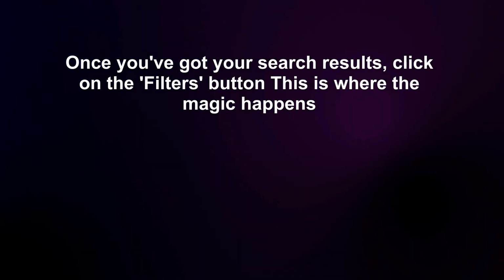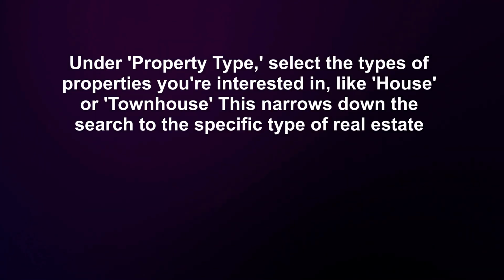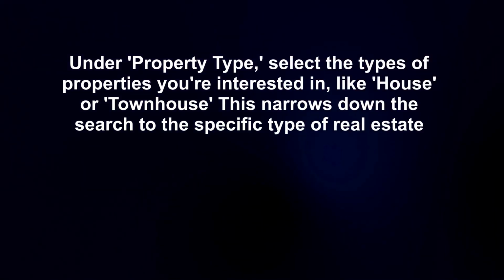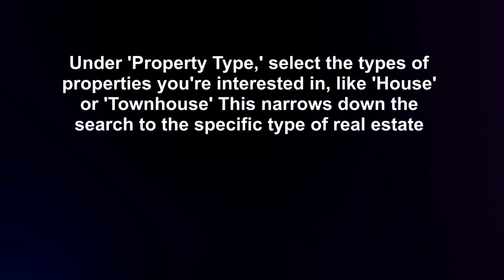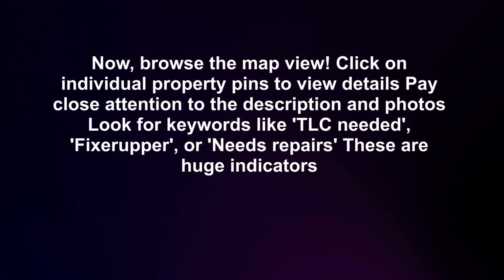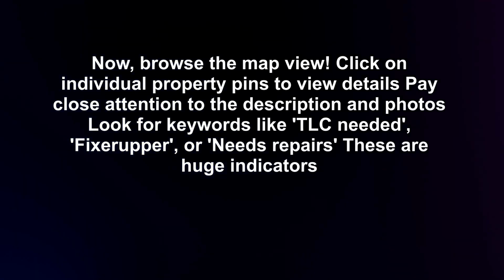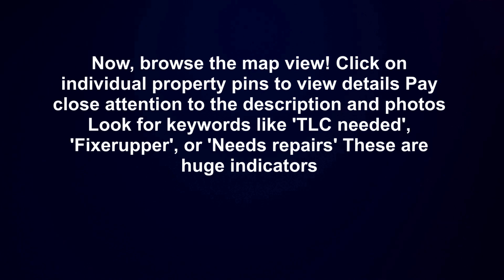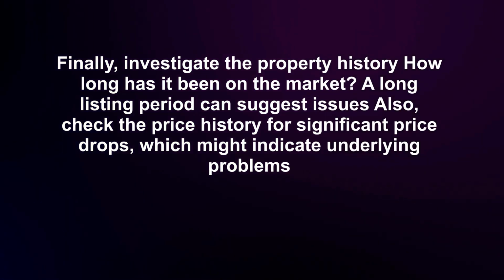How to Find Distressed Properties on Redfin - GUIDE!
How to Find Distressed Properties on Redfin outlines strategies for identifying properties with potential investment opportunities by leveraging Redfin's search filters and property details. Learn how to spot foreclosures, REOs, and other undervalued properties that present unique opportunities for buyers willing to invest in renovations or repairs. Finding these distressed properties can be easier with the right search tips.

00:00 Intro
00:06 Redfin Search
00:12 Filters
00:17 Property Type
00:23 Listing Status
00:29 Price Range
00:34 Map View
00:41 Property History